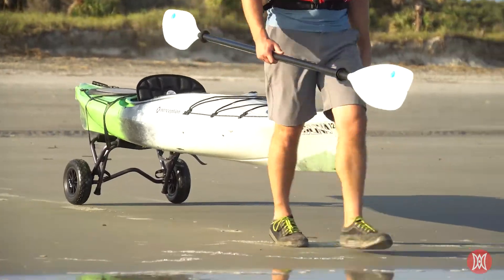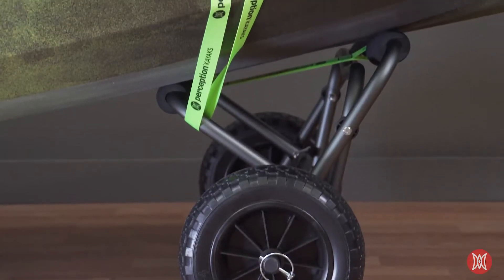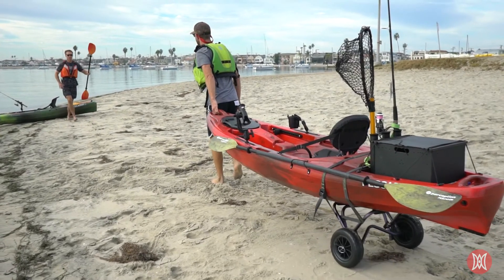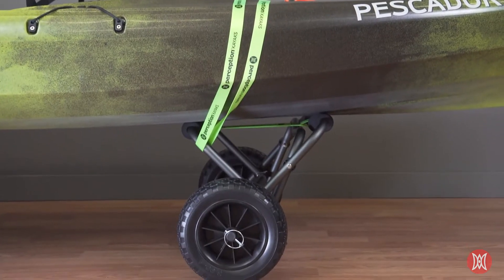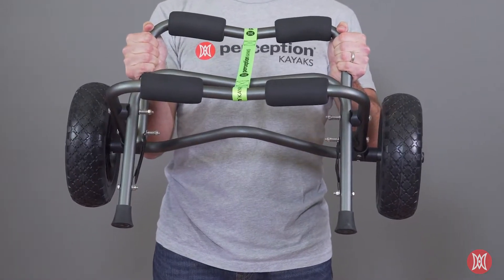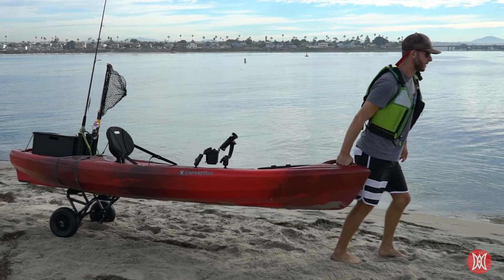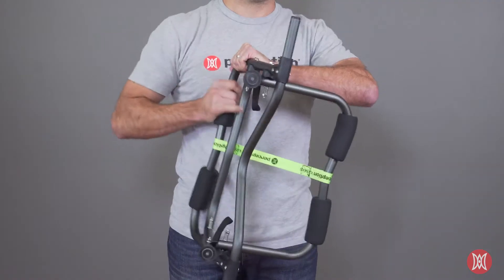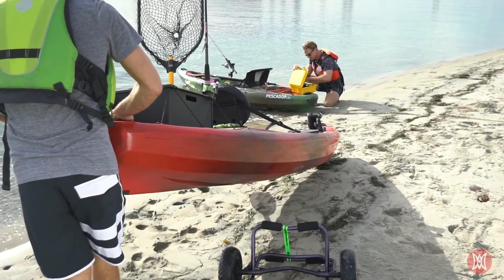PERCEPTION KAYAKS | LARGE CART WITH FOAM WHEELS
*Easily transport your kayak
*Compact folding design makes for convenient storage
*Anodized coating on aluminum frame is strong and corrosion resistant
*Flat-free tires are foam filled with all-terrain tread
*Designed to perform well with all Perception sit-inside and sit-on-top recreational kayaks

Redefine Fun on the Water